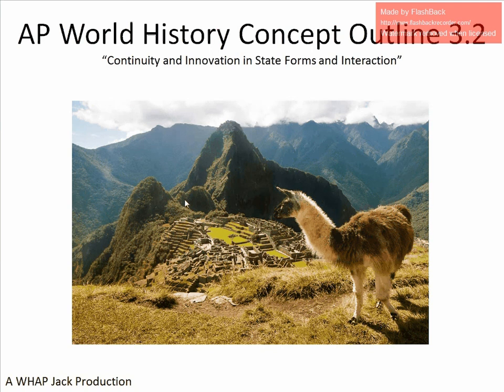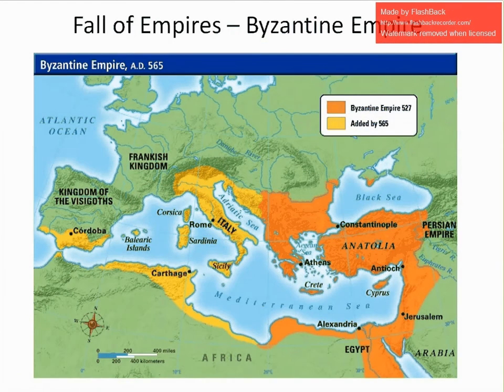WHAP Concept 3.2 - Increasing Interactions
This covers in detail the College Board's Concept 3.2 on their Concept Outline